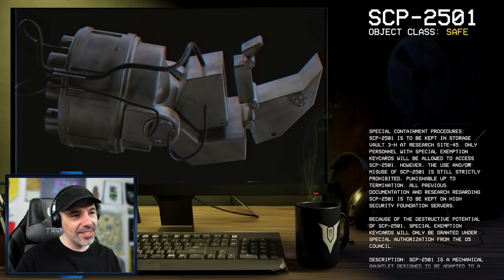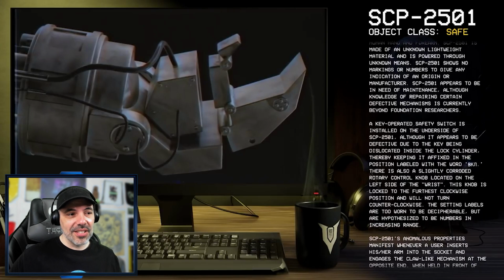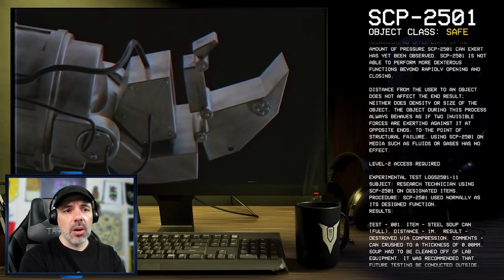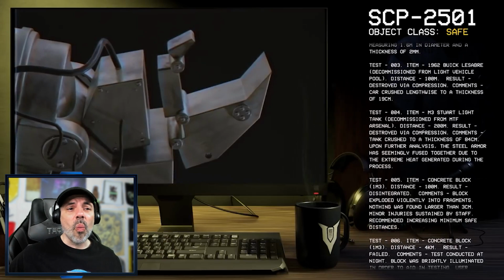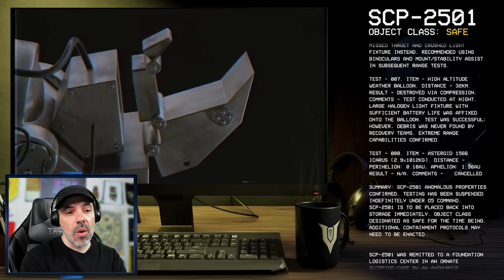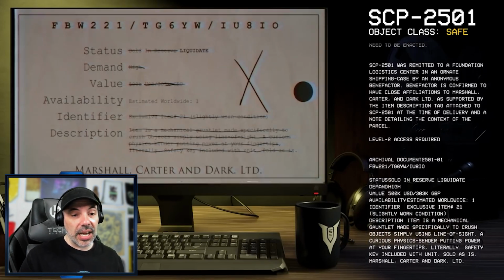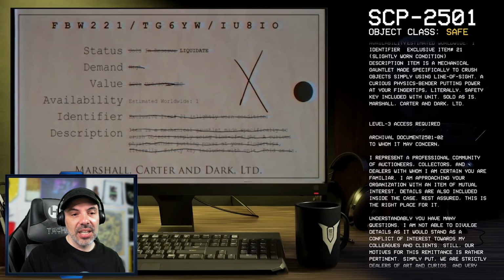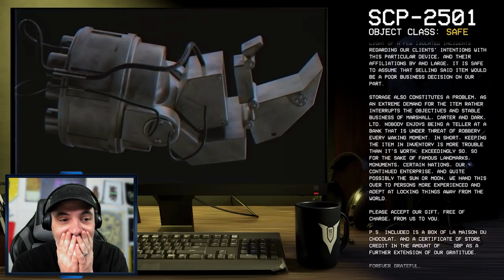SCP-2501 The Claw (Reaction)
Thanks to @TheVolgun  for sharing this video!